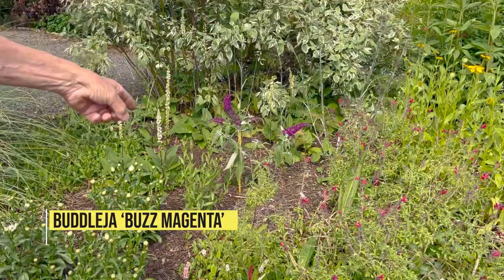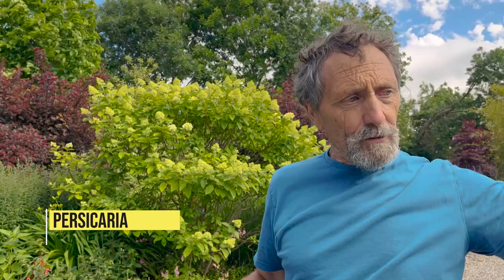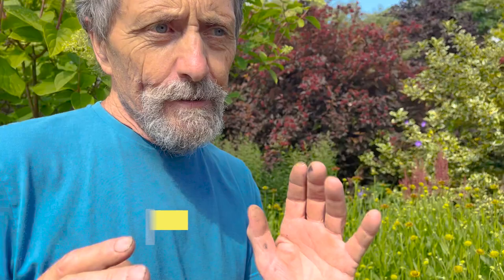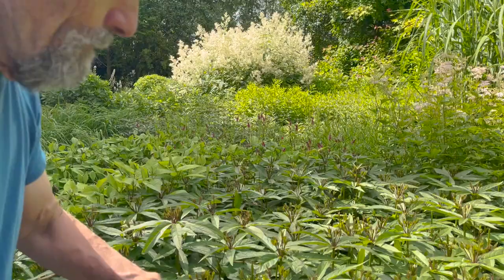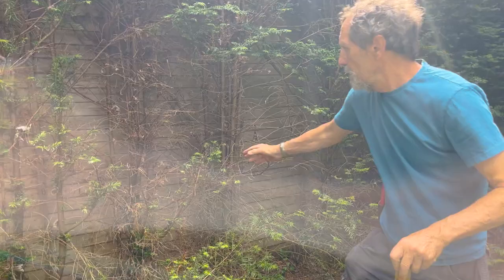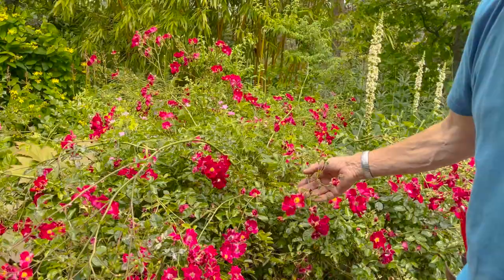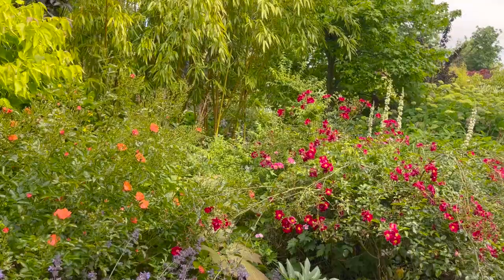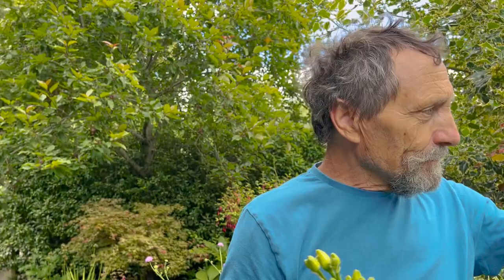Watering Tips and Doing Things ♪ My Way ♪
The 54 plants mentioned in today’s video:

Buddleja ‘Buzz Magenta’

Leucanthemum
Astilbe ‘Colour Flash Lime’
Ajuga
Sanguisorba
Cornus controversa variety
Helianthus salicifolius
Persicaria
Centaurea
Oenothera ‘Fireworks’
Erodium
Linaria purpurea
Hemerocallis
Helenium ‘Moerheim Beauty’
Potentilla
Nepeta govaniana
Miscanthus sinensis ‘Cabaret’
Miscanthus sinensis ‘Cosmopolitan’
Persicaria polymorpha
Phyllostachys vivax
Geranium ‘Tiny Monster’
Helenium ‘Sahin’s Early Flowerer’
Polemonium ‘Lambrook Mauve’
Geum ‘Prinses Juliana’
Heuchera
Veronicastrum
Aruncus
Eupatorium
Stachys ‘Summer Sweets’
Hakonechloa macra ‘Aureola’
Aruncus aethusifolius variety
Rodgersia
Astilboides tabularis
Polystichum munitum
Pieris ‘Forest Flame’
Acer ‘Orange Dream’
Aruncus dioicus
Cornus kousa ‘Satomi’
Veronicastrum ‘Apollo’
Ash tree
Geranium oxonianum
Geranium wallichianum type
Geranium ‘Buxton’s Blue’
Hydrangea ‘Runaway Bride’
Astilbe
Birch
Buddleja
Rhododendron
Hydrangea aspera
Polygonatum
Geranium sylvaticum
Ulmus × hollandica ‘Wredei’
Astilbe
Verbascum chaixii ‘Album’